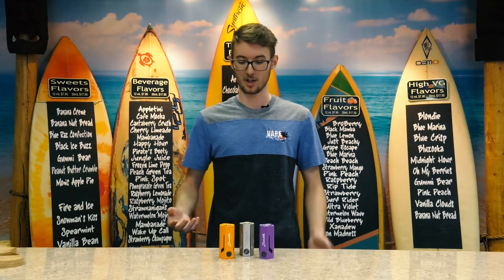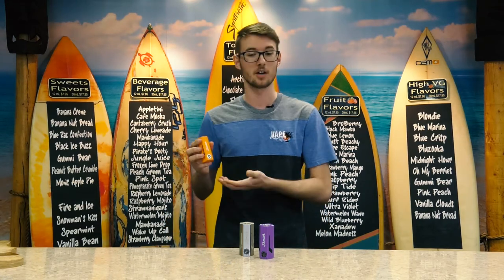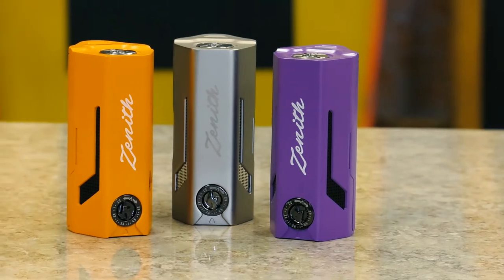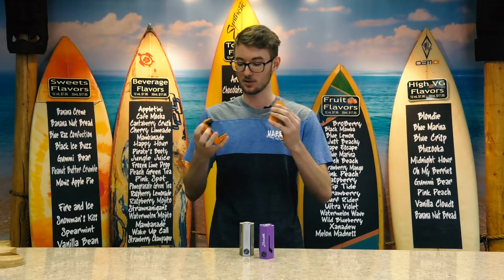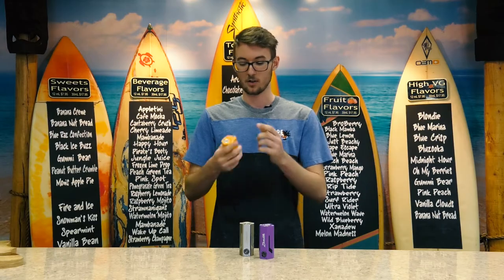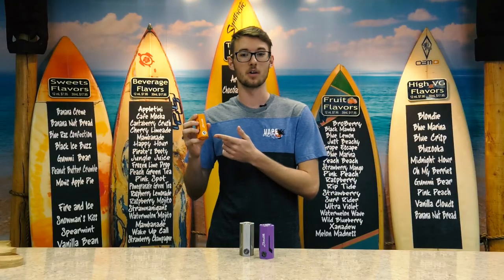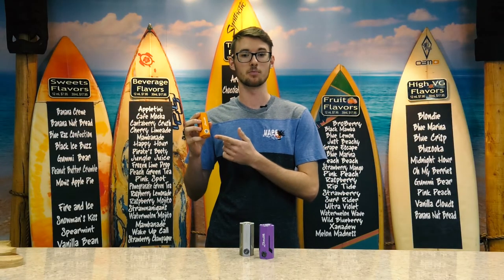Zenith Review @ Vape Escapes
Thank you guys for watching The Vape Channel, more episodes to come!   Welcome to The Vape Channel! This is a channel that will educate you about the world of e-cigarettes. We will talk about the news; our opinions, new products and most importantly keep it sweet, informative, short and hilarious!  We would love to hear your thoughts and comments below. For more information on our store check out